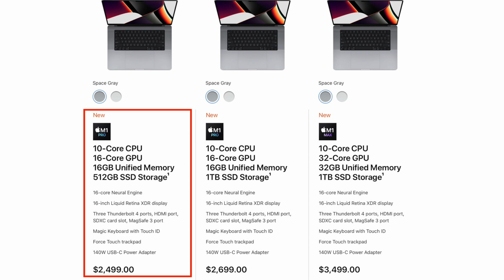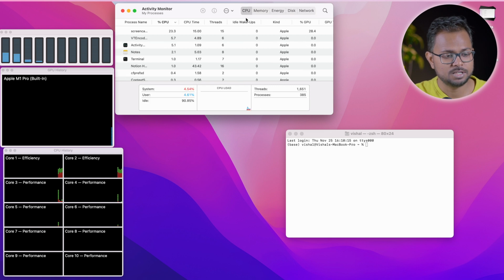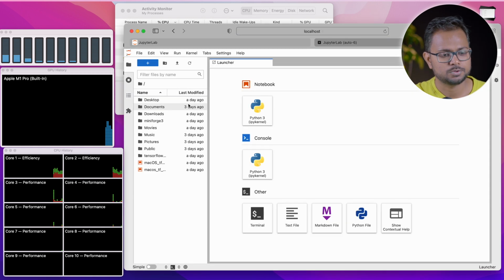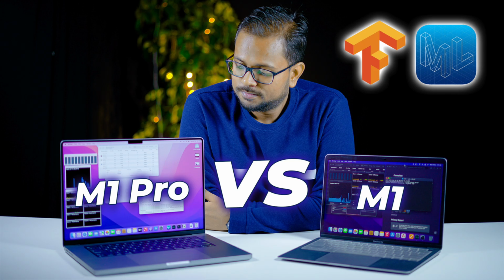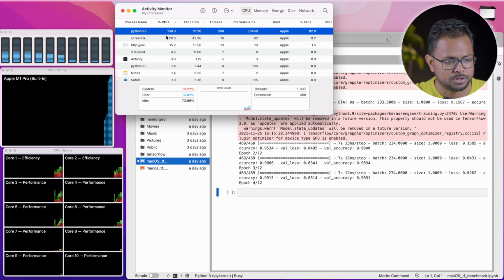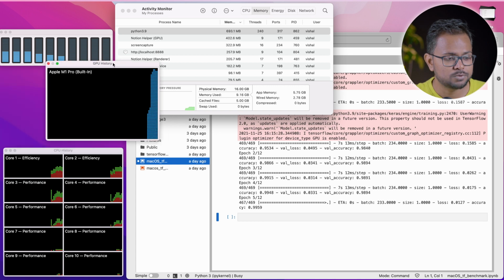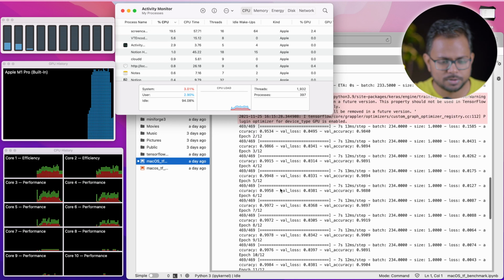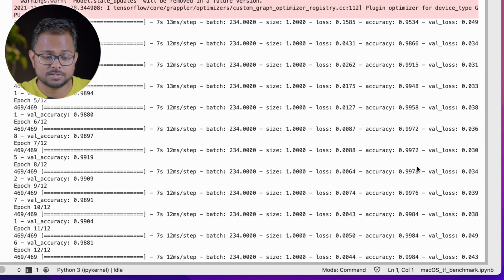MacBook Pro 16 M1 Pro Tensorflow Benchmark Test 👊 Supercharged for Data Scientists, Machine Learning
We run Tensorflow Benchmark Tests in the new 14" or 16" MacBook Pro M1 Pro utilising Metal for GPU Acceleration and get some amazing results.

Timestamps:
0:00 Introduction
0:26 MacBook Configuration
0:52 Benchmark Test
3:35 Final Results

🎮 RECOMMENDED LAPTOPS
Amazon.com (International)